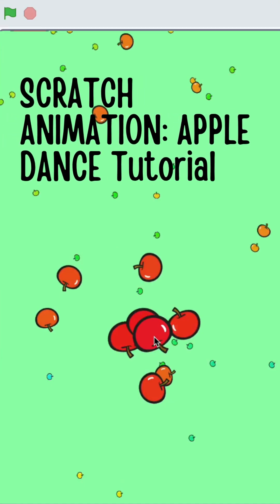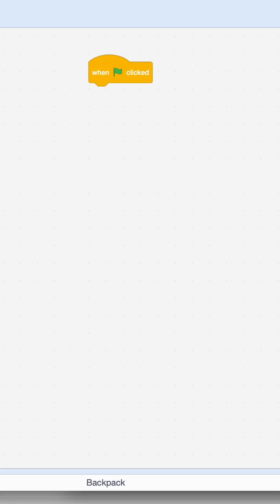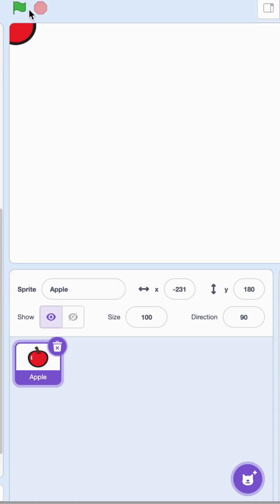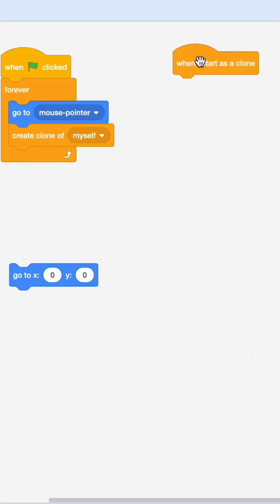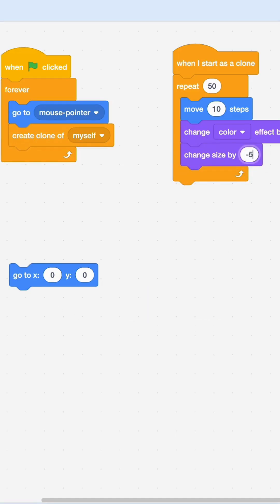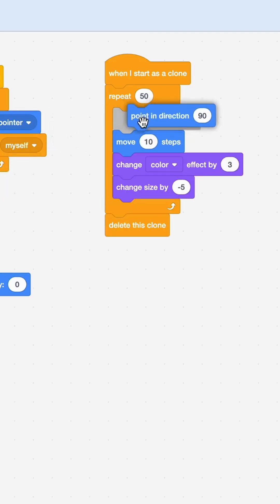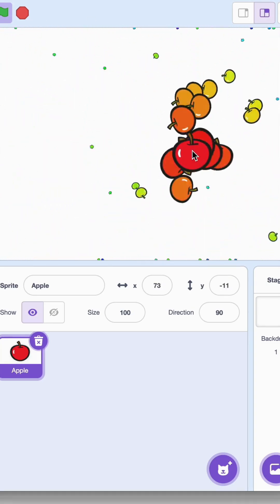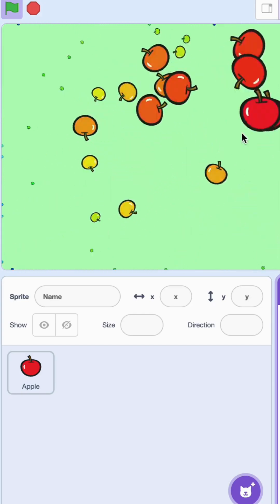Scratch Tutorial: Apple Dance Animation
Learn to code a fantastic apple dance animation.